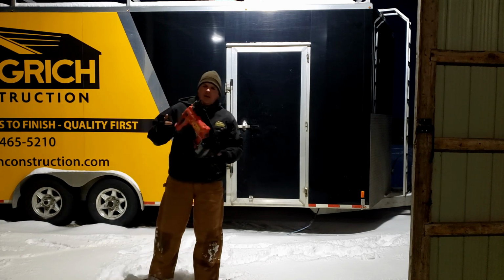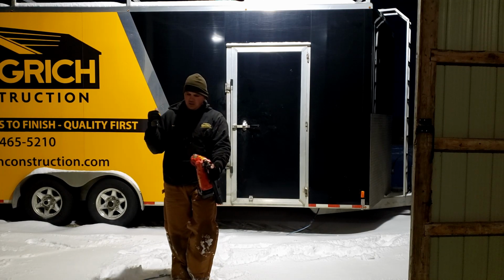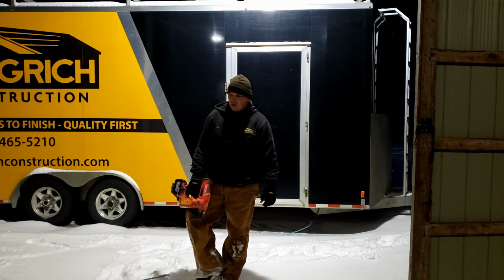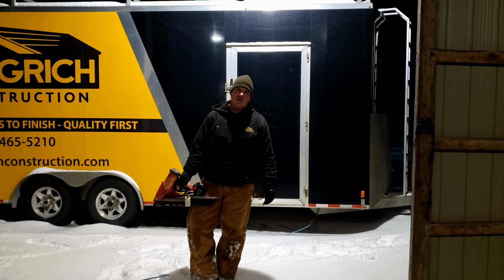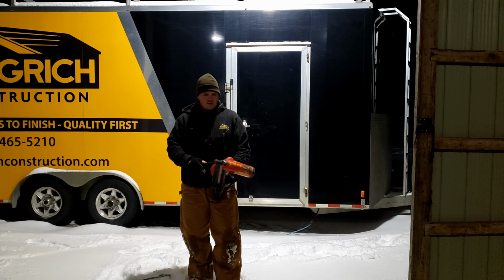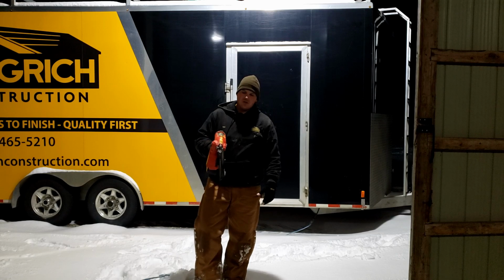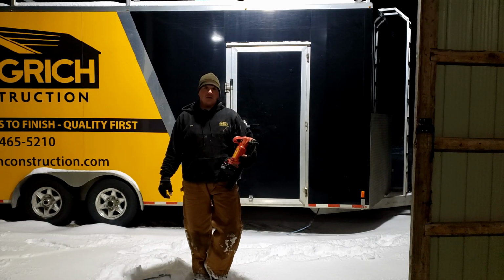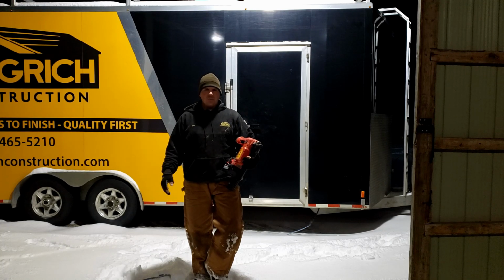Milwalkee Battery Framing Nailer 6 Month Review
Our Review of the Milwakee framing nailer after 6 months of use